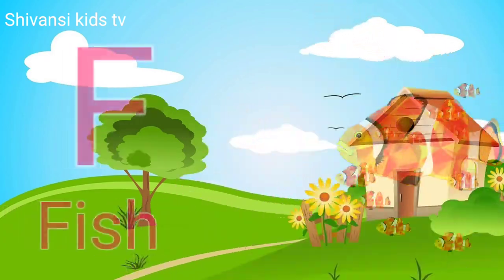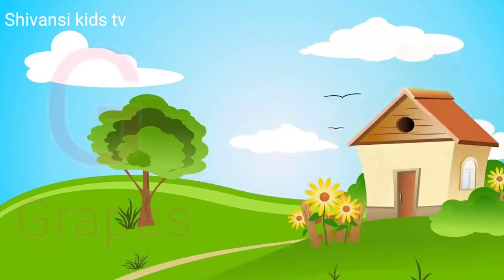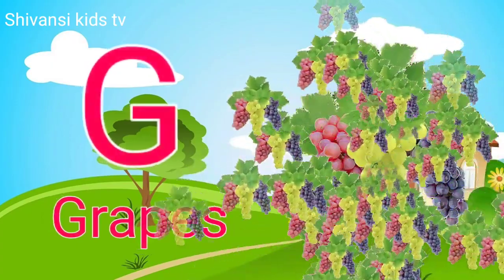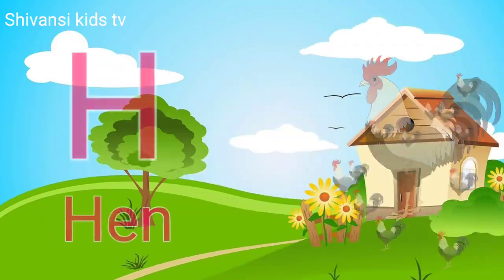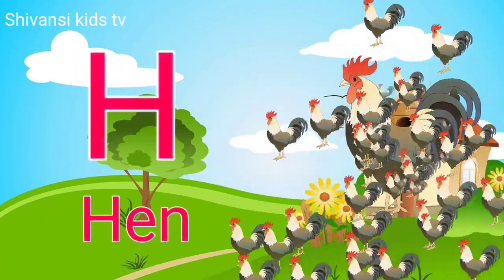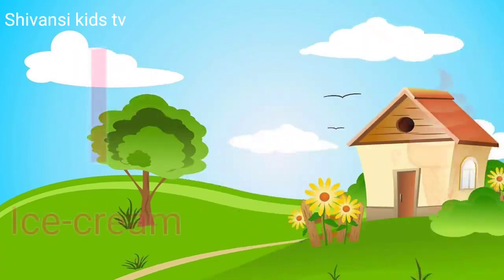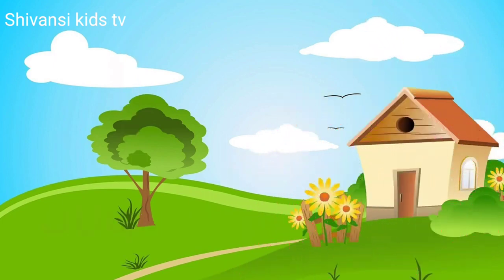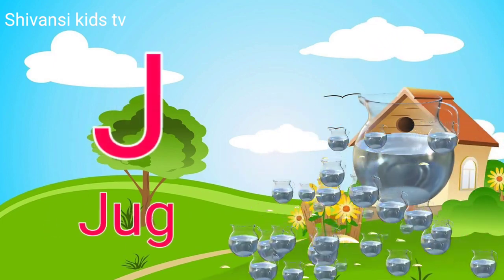a to z | a for apple | cartoon | abcd | hindi varnamala | chhote bacchon ki poem